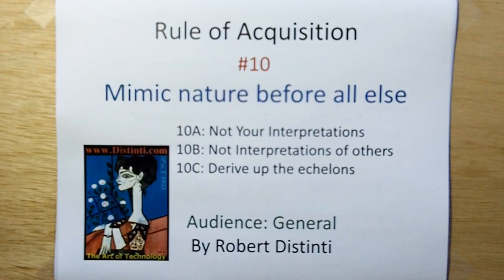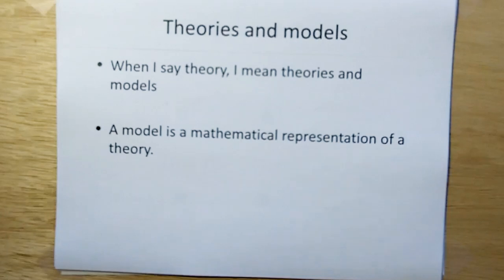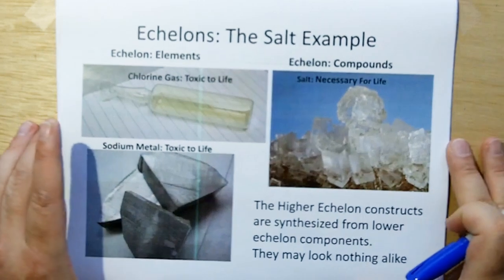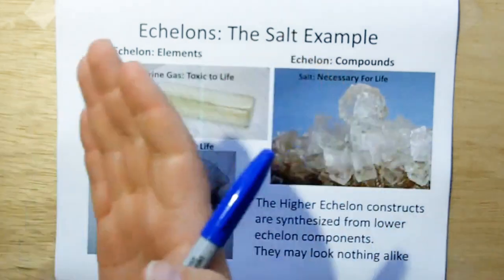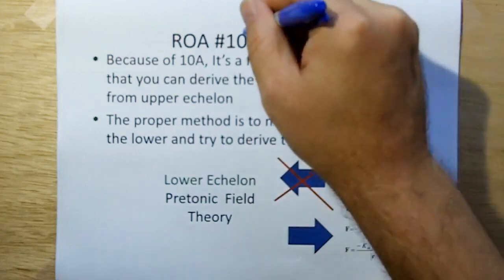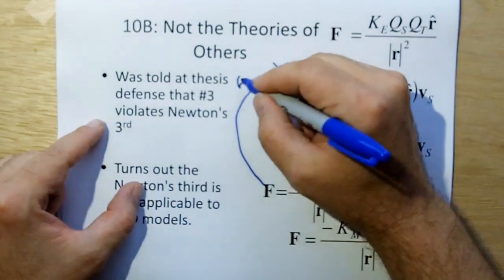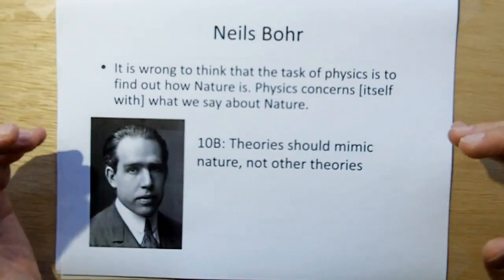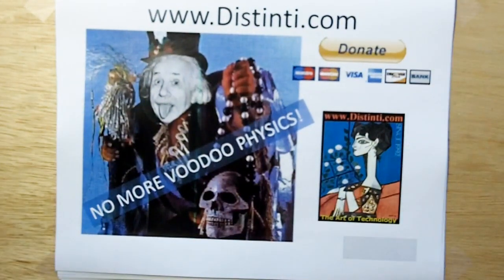ROA10: Mimic Nature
Distinti demonstrates that new theories must mimic our observations of nature, not our interpretation of nature (10A) or the interpretation of others (10B)